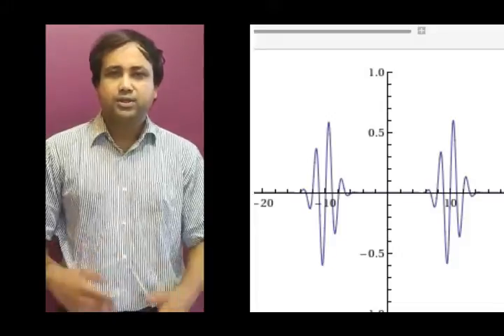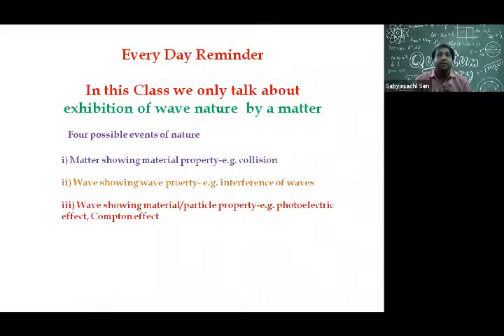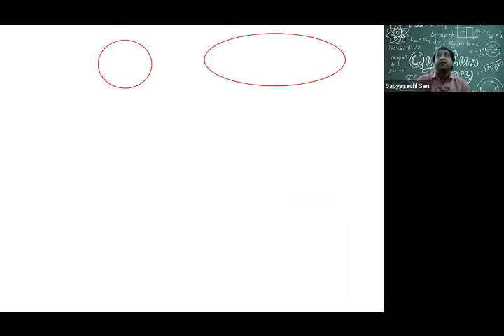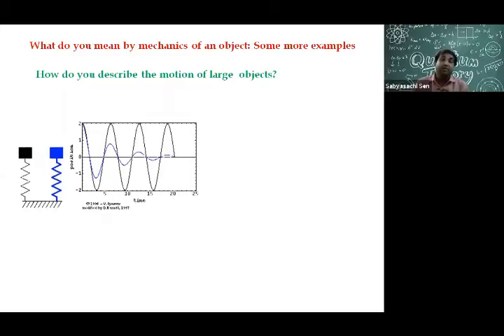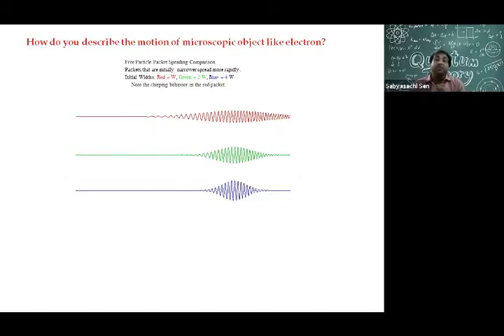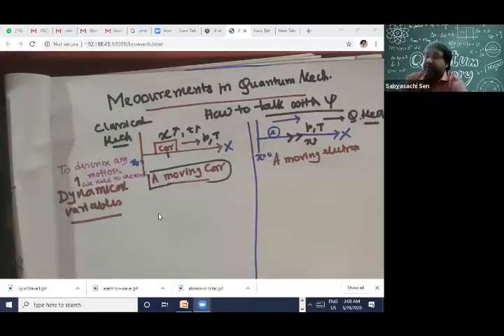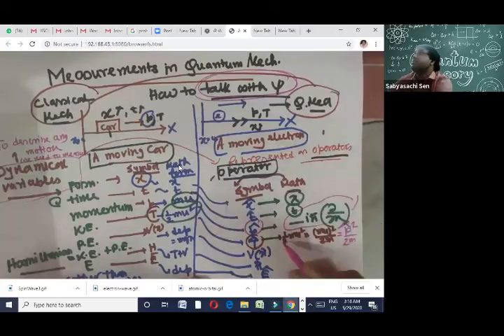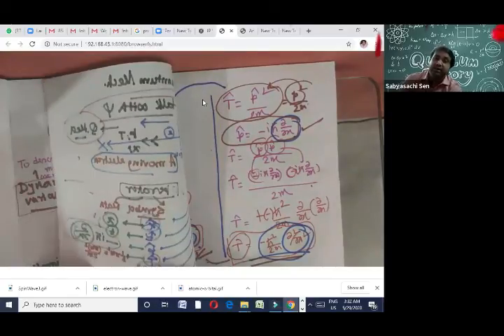SS class 5 26 05 20